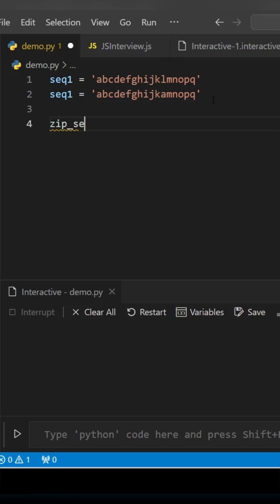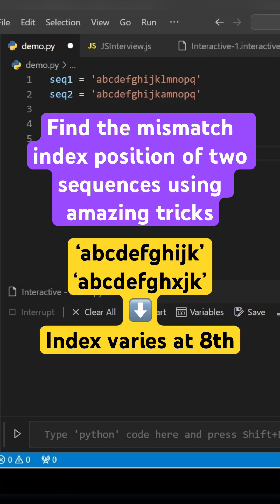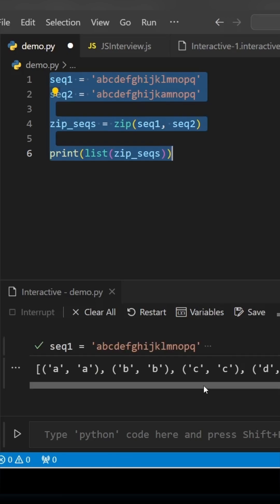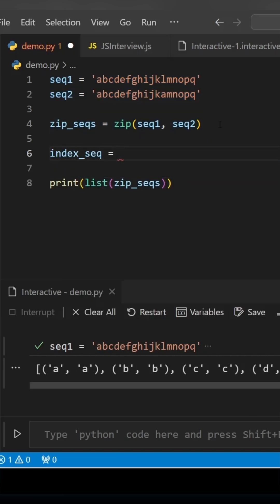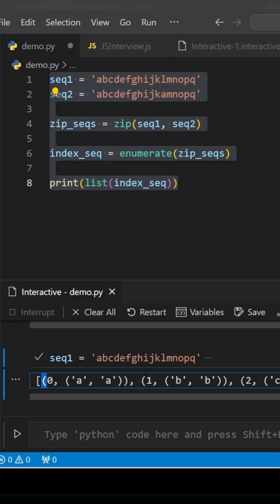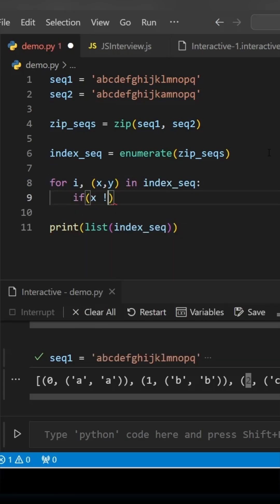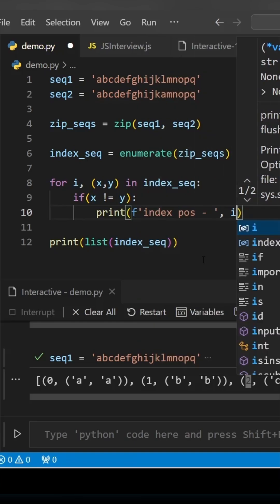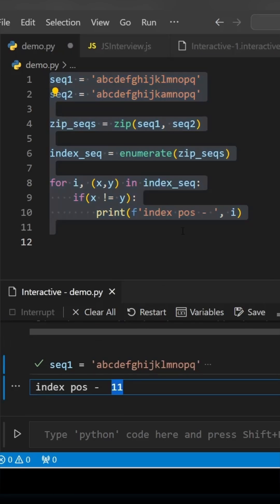How to find the mismatched index from two sequence